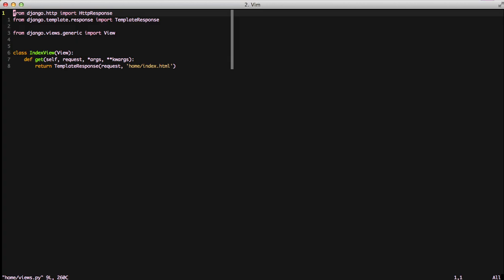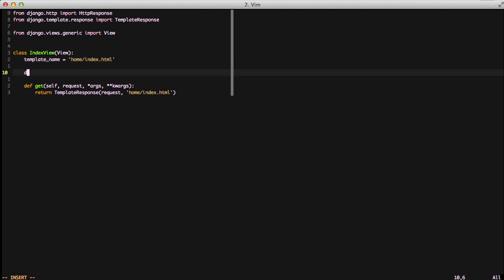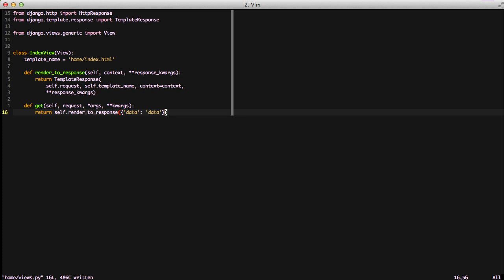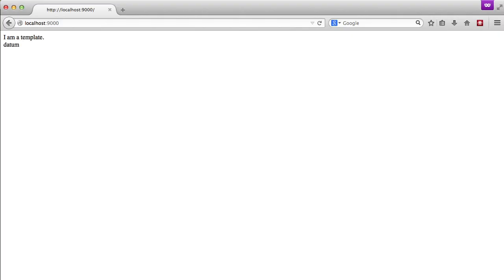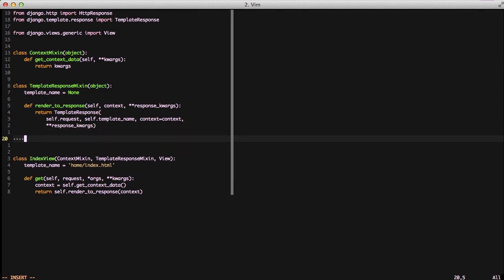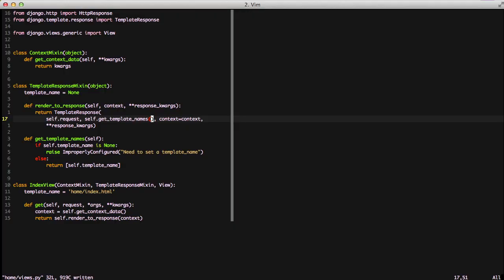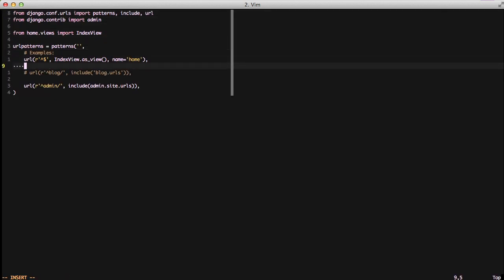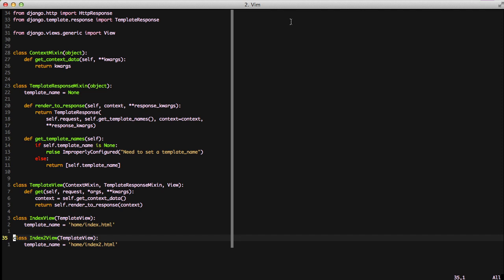Building a TemplateView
Boilerplate is something to avoid, so why not go with simple code that helps you remove it. Often with showing templates using Function Based Views we use a lot of boiler plate. Since we understand the base View for Class Based Views follow along as we build a TemplateView. By the end of this video you will learn what the django core TemplateView looks like, and know how to use it effectively by understanding how it works.